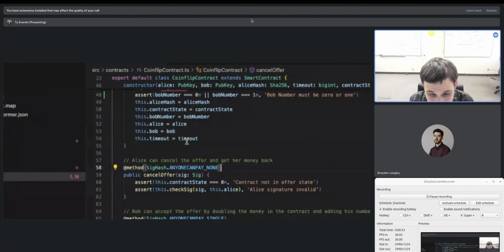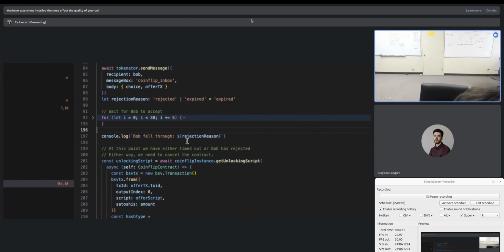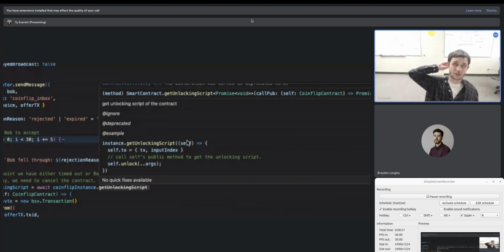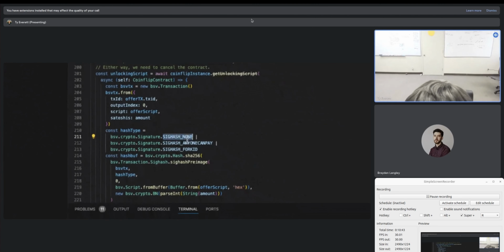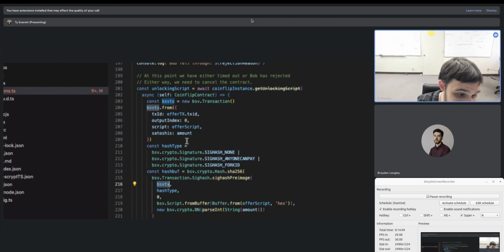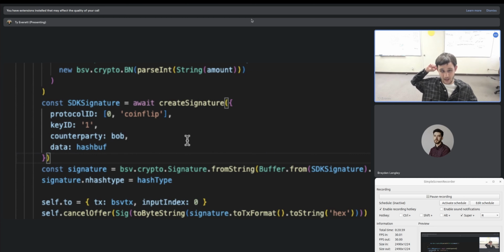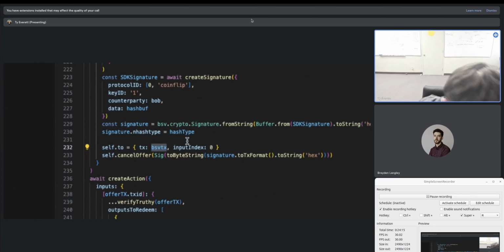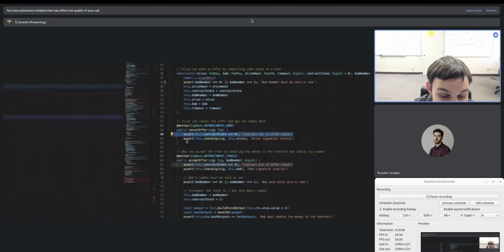Advanced Smart Contract Operations: Canceling and Redeeming with sCrypt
In the fourth episode of our sCrypt video series, we dive deeper into smart contract functionalities, focusing on the process of canceling and redeeming offers within a coin flip contract scenario. The discussion begins by revisiting the significance of the SigHash None and AnyoneCanPay flags in the context of canceling an offer, emphasizing the necessity for the contract to be in the offer state and require a signature from the offerer, Alice, to redeem the funds.

For more information on sCrypt visit scrypt.io

To learn more about us check out projectbabbage.com